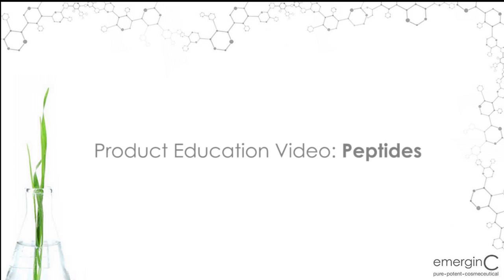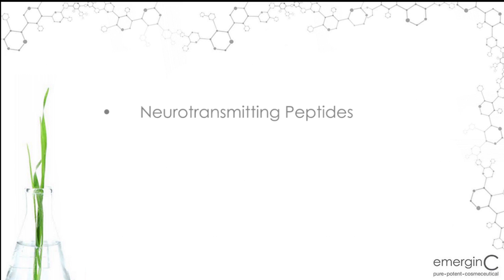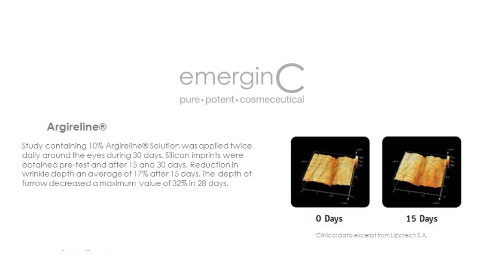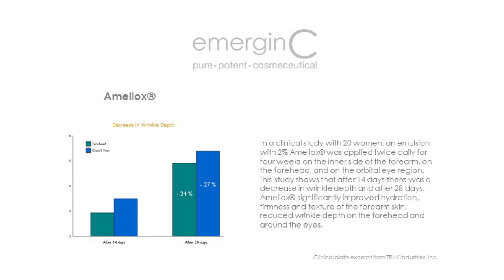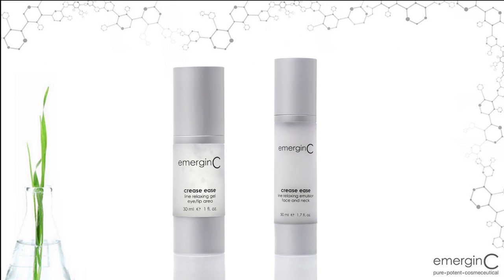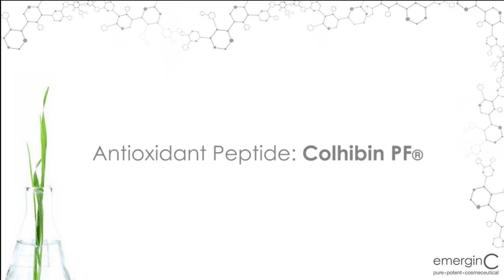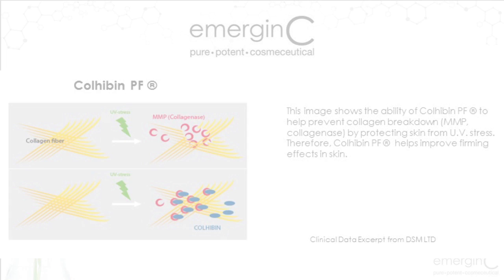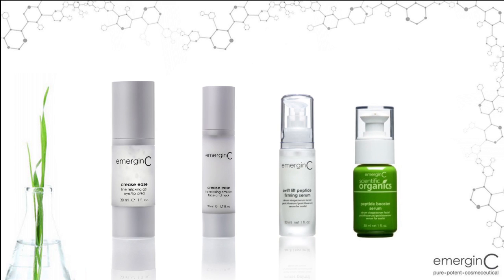What Are Peptides?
Peptides are chains of amino acids that work as messengers in skin cells and inter-celluluar communication. Peptides in emerginC formulations can help address several skin care concerns including aging, pigmentation, dehydration, and sun damage.